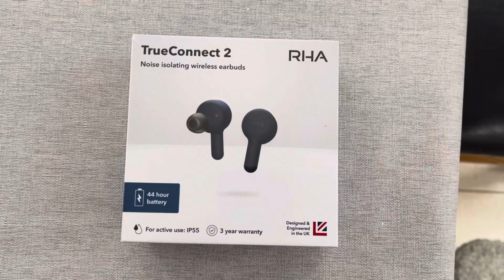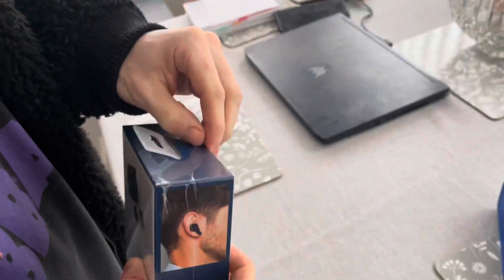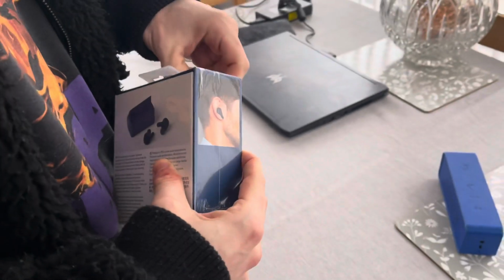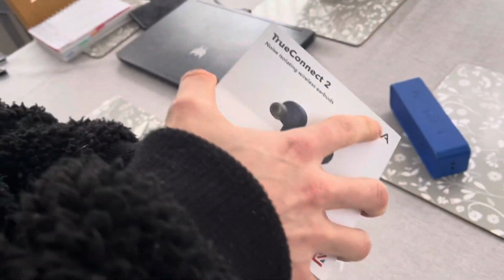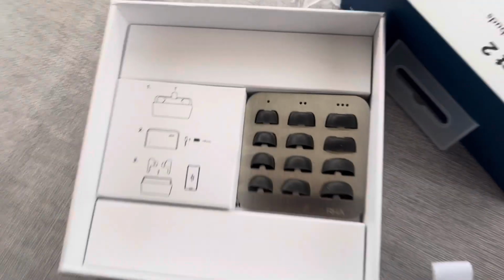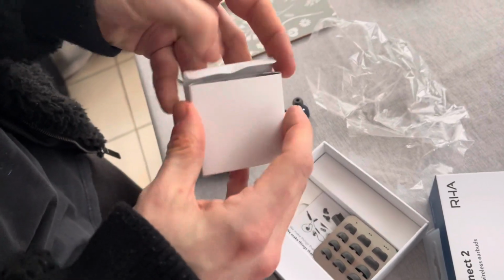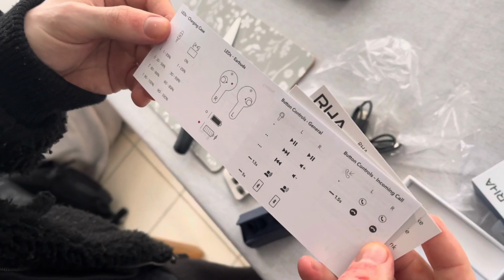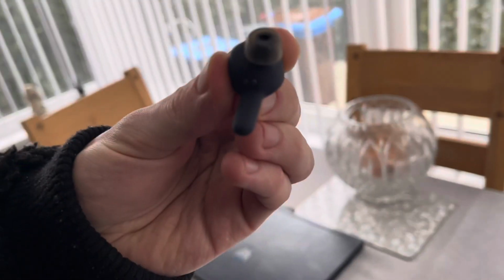True Connect 2 Earbuds RHA ...better than Apple Airpods